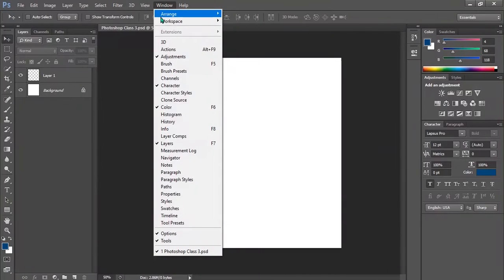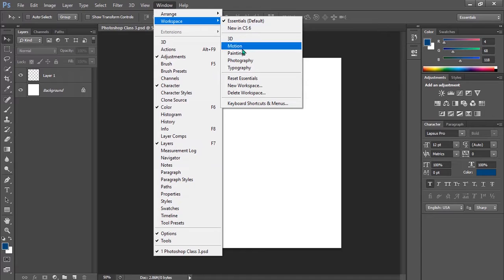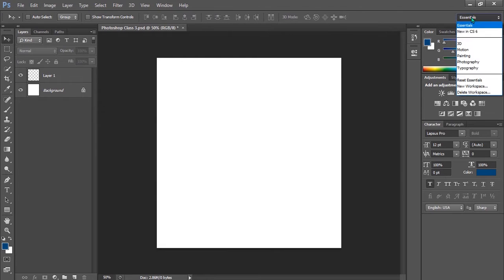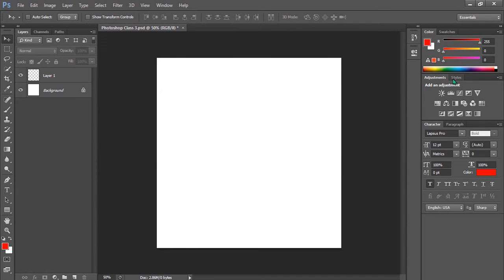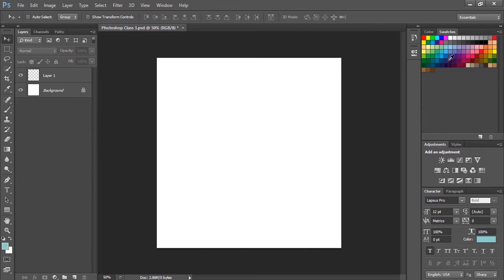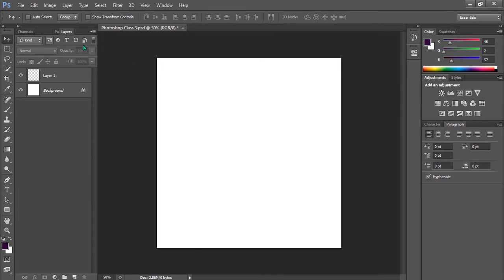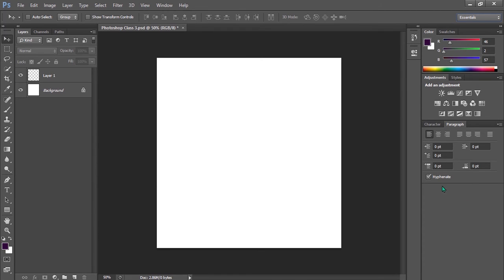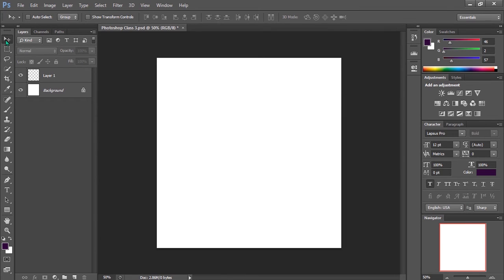Photoshop Class 3 | Setup Your Workspace in Photoshop (3/9)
Get a general overview of the workspace in photoshop CS6.